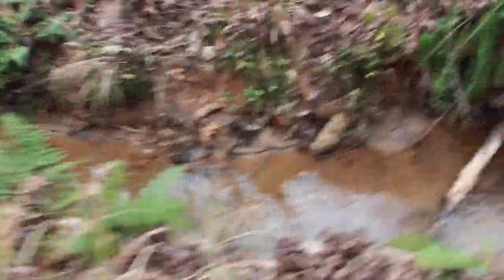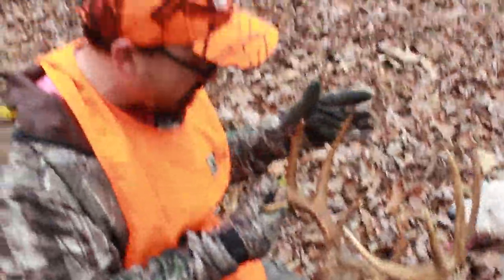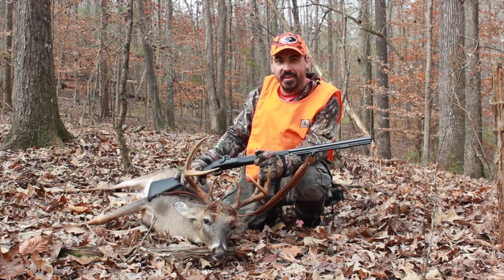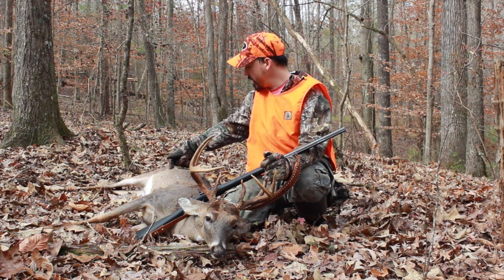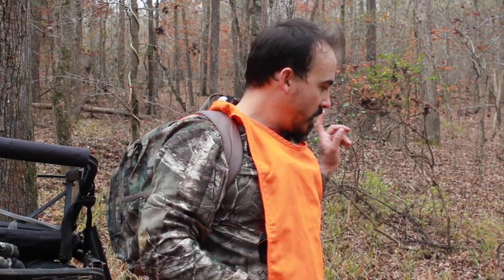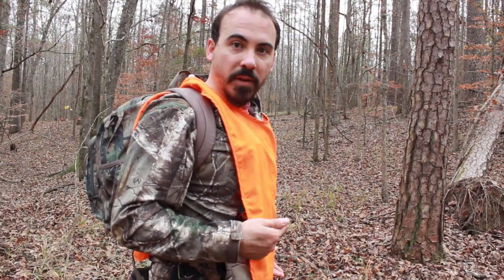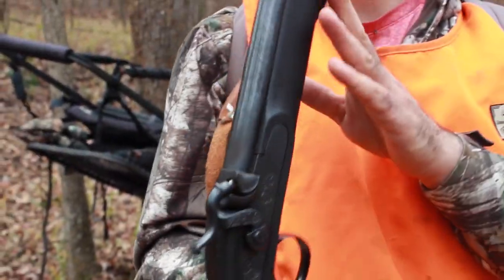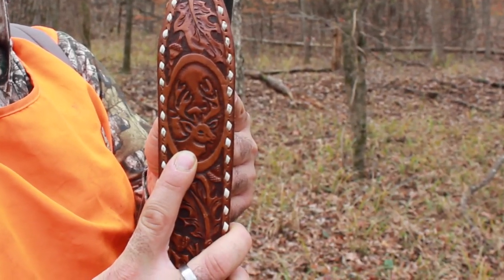Muzzleloader Deer Hunt Rutting Buck | Shot straight through the heart.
How to stop a buck in rut. When a buck runs by, hot on a doe, sometimes the best way to get him to stop is to whistle!